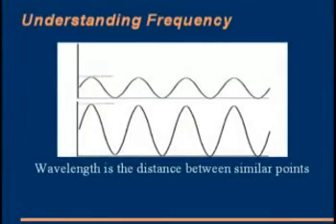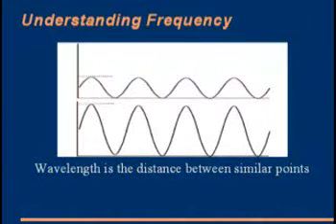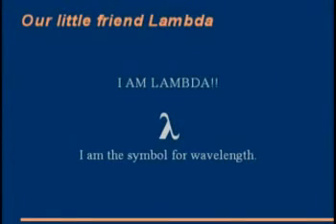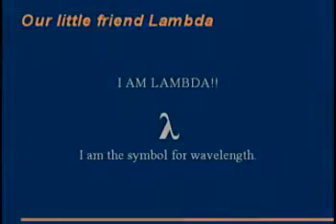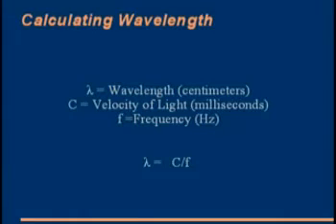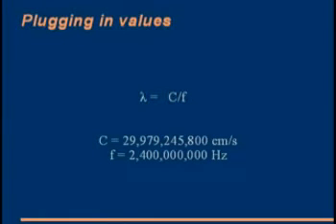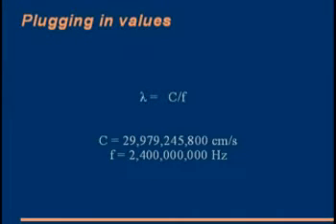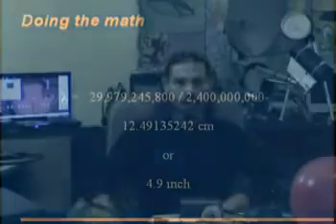Intro to Antenna Design -Part one